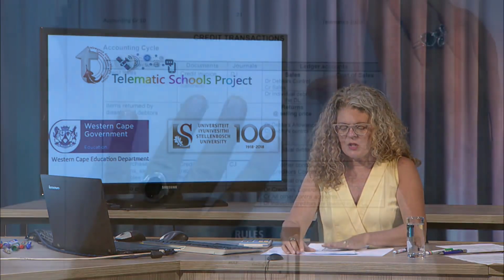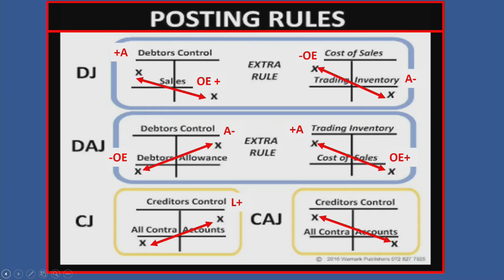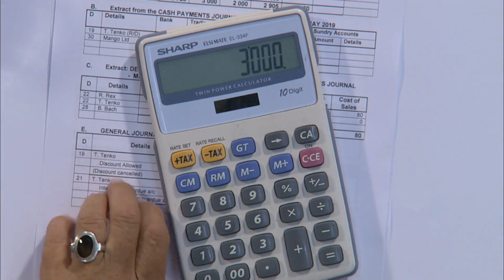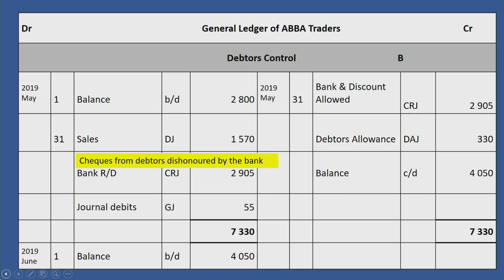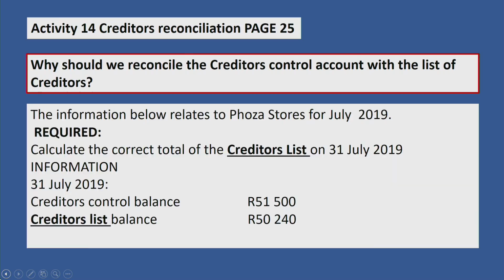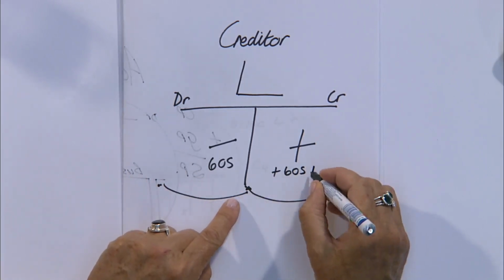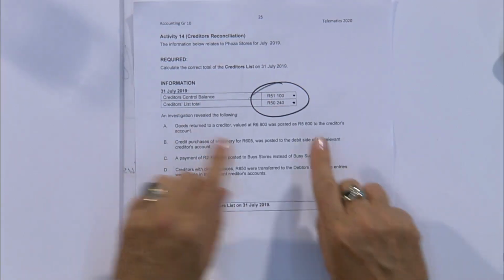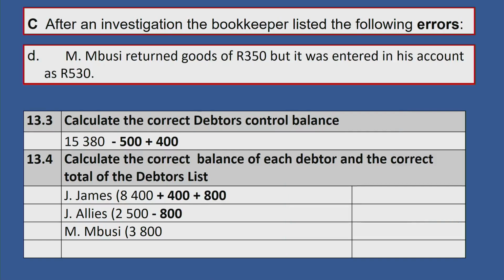Introduction to Grade 10 Credit Reconcilliations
Grade 10 Accounting Revision (CAPS) — Introduction to Grade 10 Accounting General Ledger Explained, the basics explained step-by-step.